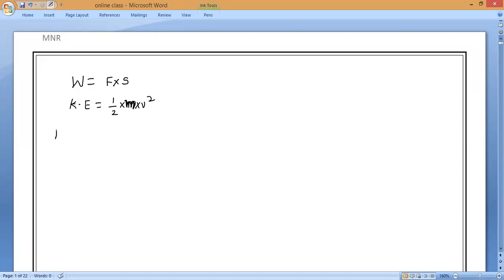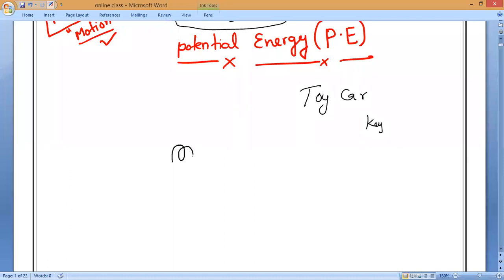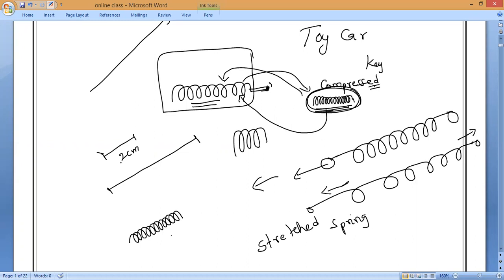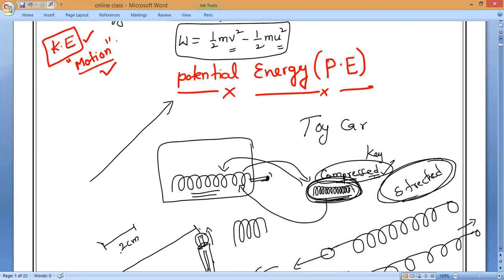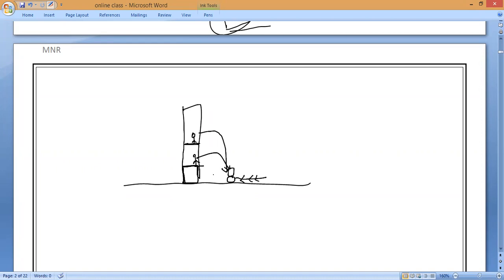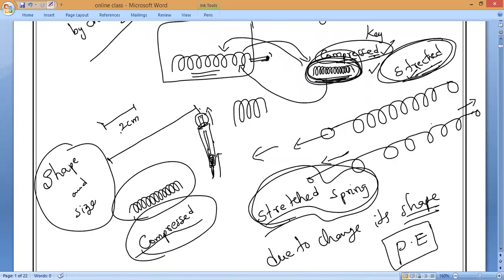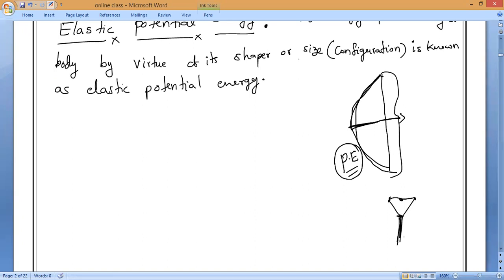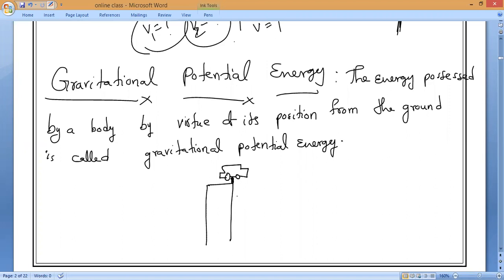POTENTIAL ENERGY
The energy of a body due to its position or change in shape is known as potential energy. Actually, the energy of a body due to its position above the ground is called gravitational potential energy and the energy of a body due to a change in its shape and size is called elastic potential energy.